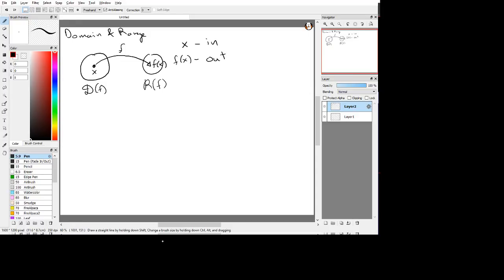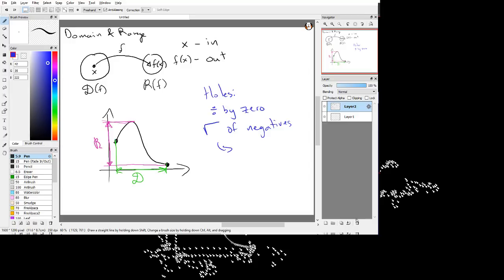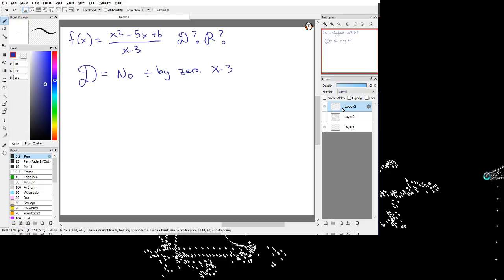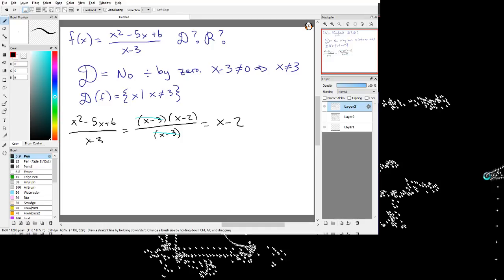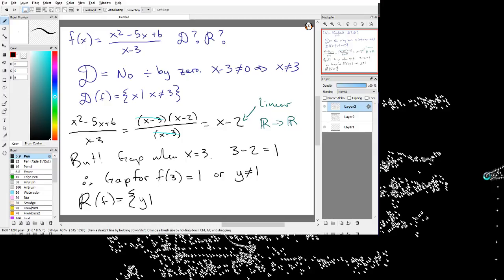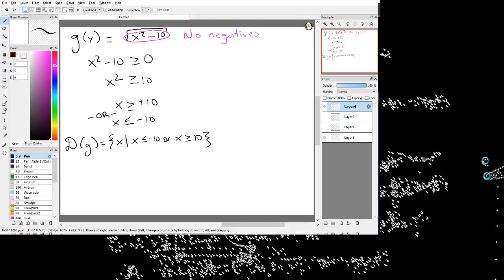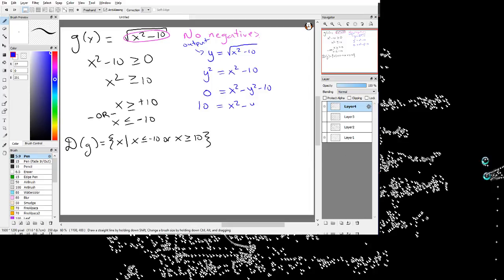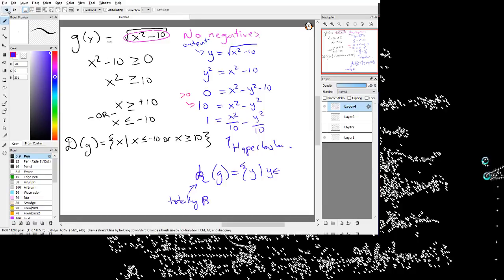Michael Walker Live Stream